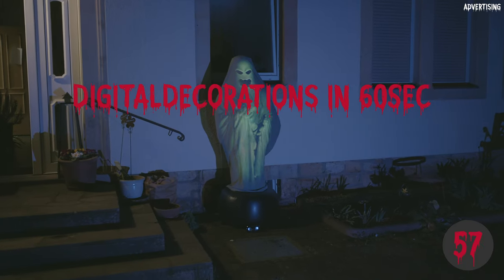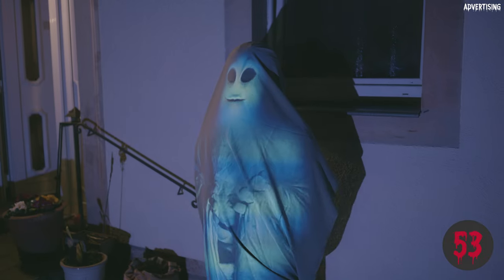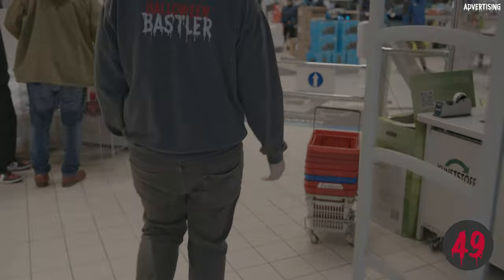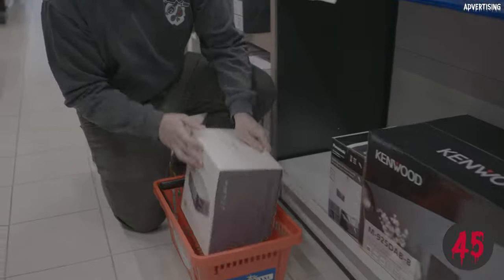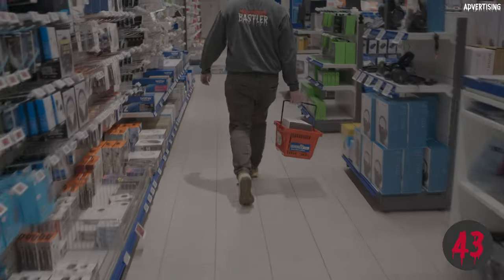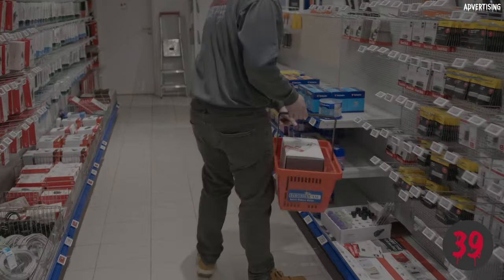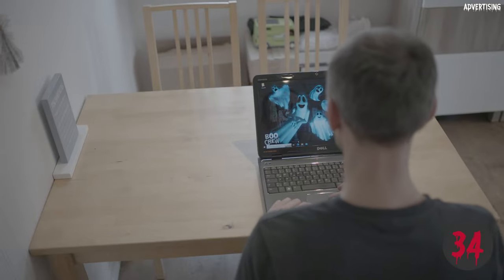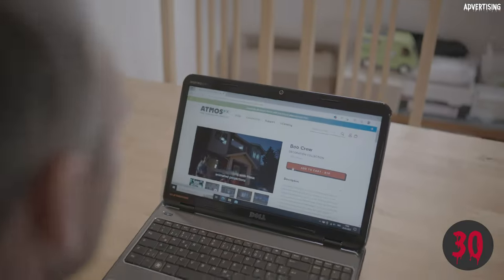DigitalDecoration in 60Sec: Prop | 3DFX | dd-player.com | AtmosFX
In this video you will learn in 60 seconds how to bring a figure to life.

SHOPPING LIST:
The following was used in the video
1x Projector: ViewSonic M2E - (It also works with a cheaper projector)

MUSIC & SFX:
BalloonPlanet - Dare to Dream

CREDITS:
During the creation of this video I had received great support from several parties. Which I would like to take into account here:
Tino Grimmer - @OldSchoolHaunter
For the great shooting weekend, the good cooperation and the wonderful hospitality.

Dennis
For your great help with the reshoots

For that I was allowed to film in your store!

AtmoFX Inc. - @AtmosFXDigitalDecorations
For providing the sample download links and videos!

To all parties: Thank you very much!